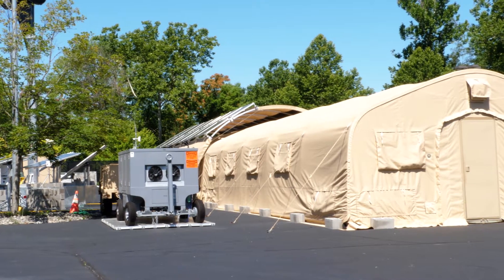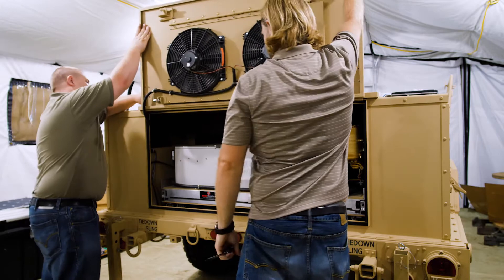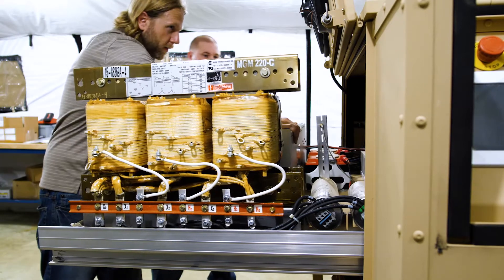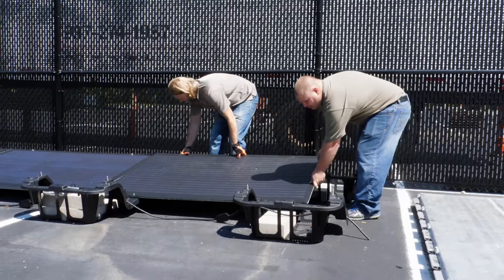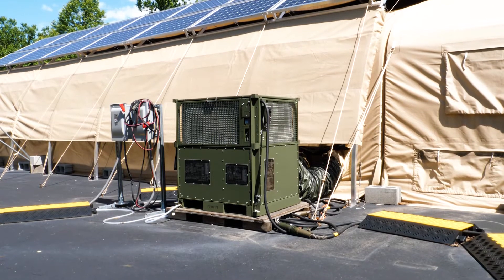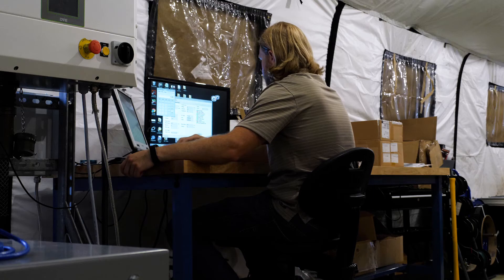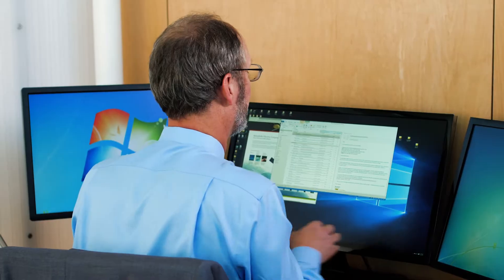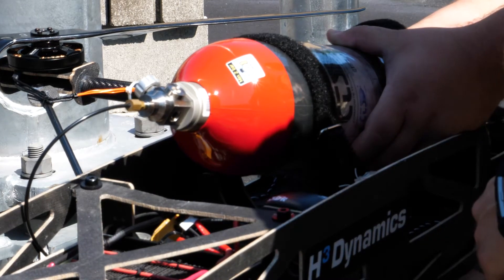Energy Experience Center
Inside a new 25,000-square-foot facility developed by the University of Dayton Research Institute, you'll find a hub for new and emerging energy technologies.

The Energy Experience Center is a high-tech test bed, development and training facility. Advanced hardware and software at the control center will allow researchers to program a variety of energy scenarios and simulate power sources.